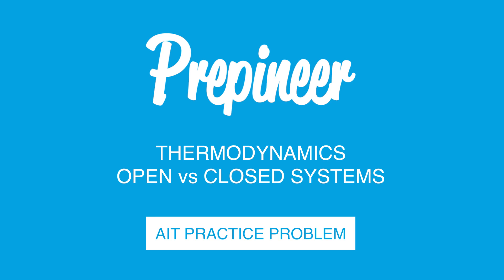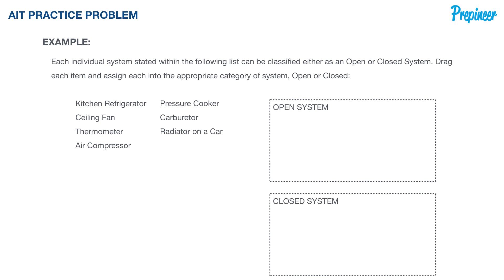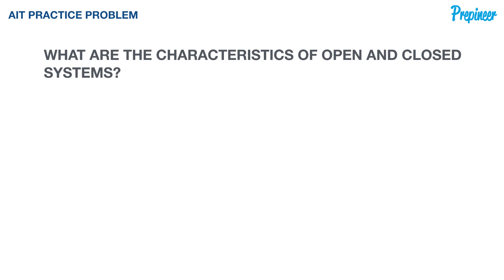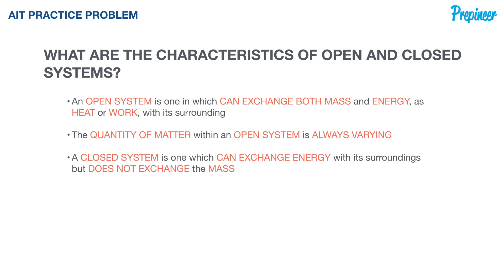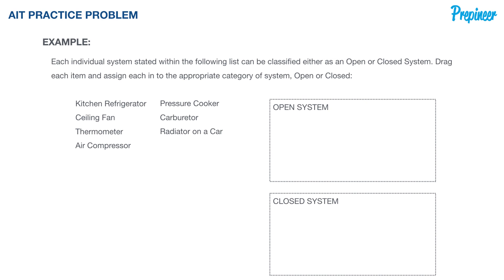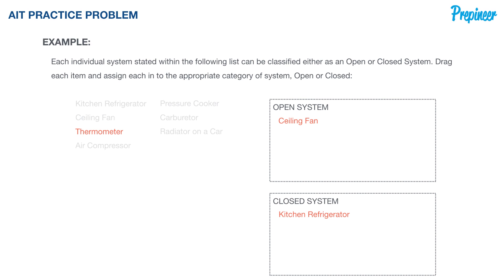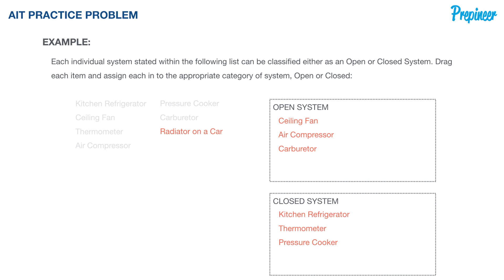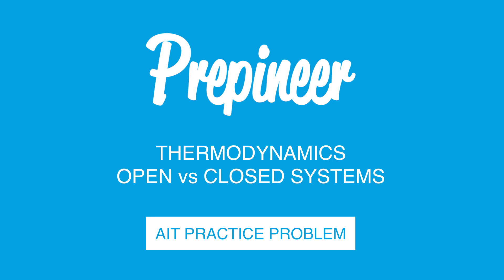FE Exam AIT Practice Problem | Thermodynamics Drag & Drop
| In today's video, we are going to dive in to an ALTERNATIVE ITEM TYPE practice problem, specifically that of the DRAG & DROP type, in the subject of THERMODYNAMICS.

On July 1st, the NCEES will introduced a completely new testing component to all Computer Based Testing (CBT) Exams, that being the Fundamental of Engineering Exam (FE) and the Fundamentals of Surveying (FS) Exam.

This new testing component is referred to as ALTERNATIVE ITEM TYPES...or AITs.

These new question types include MULTIPLE CORRECT OPTIONS, DRAG & DROP, POINT & CLICK, and FILL IN THE BLANK.

Up to this point in the history of the FE Exam, there has always been a single correct answer option, however, that is about to change.

With these new AIT problems we will be given a number of variables that could contribute to the correct answer option and it will be up to us to implement and select them accordingly.

In this video, we are going to dive in to some real life practice of a problem we may see on your upcoming FE Exam.

It may seem intimidating at first, but don't fret, we are here to get you dialed!

I hope that you keep up with the videos and live events that we hold here on this channel, subscribe, and share your learnings with those that need to hear it. Your comments fuel our fire, they stoke our soul, so please take one second to give us simple holler below...say ‘Hey’ ;).